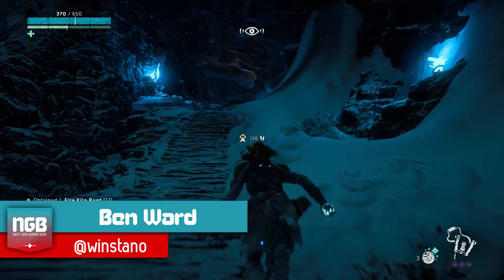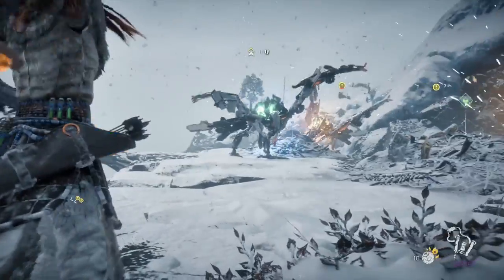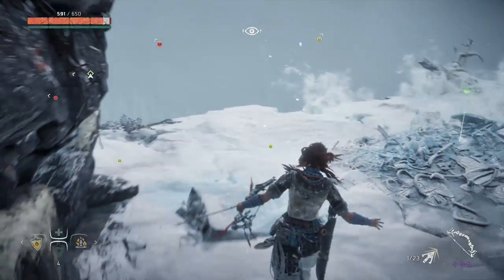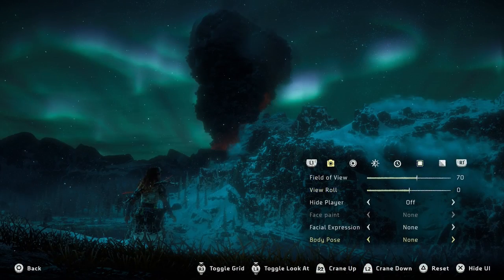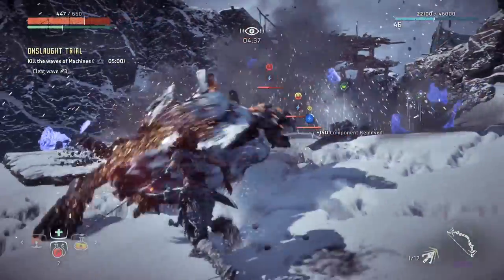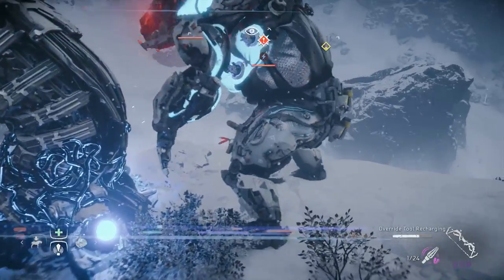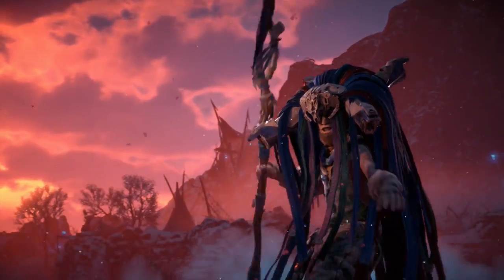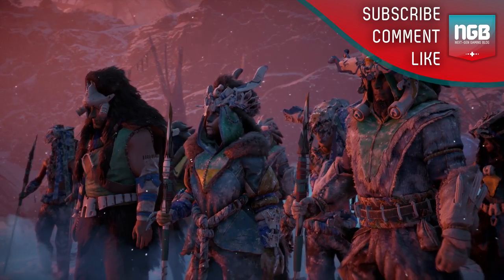Horizon Zero Dawn - The Frozen Wilds Review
Ben takes a look at Horizon Zero Dawn's DLC - The Frozen Wilds. Is it worth taking a trip back to see Aloy again?